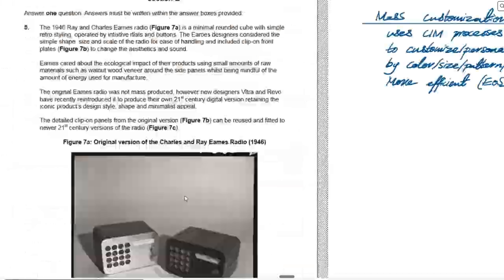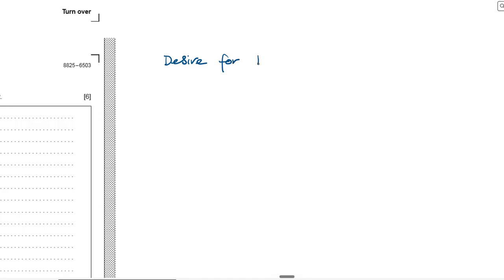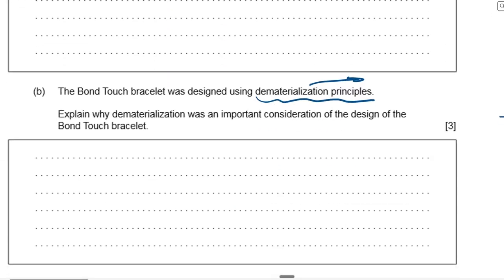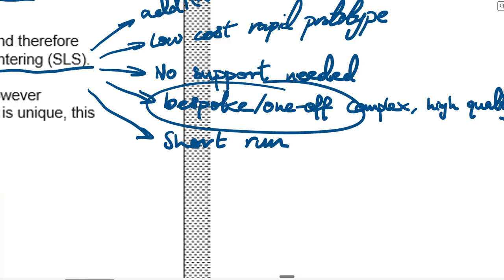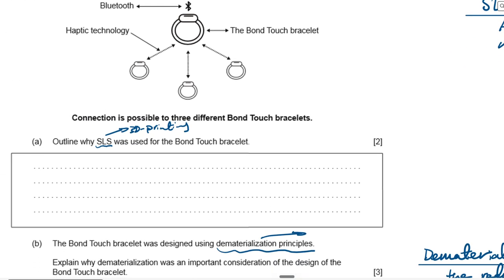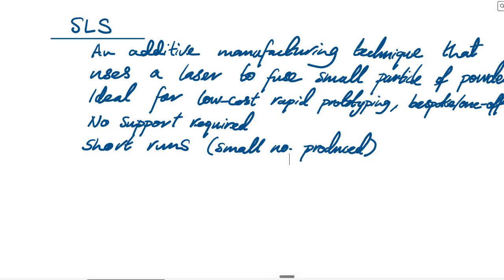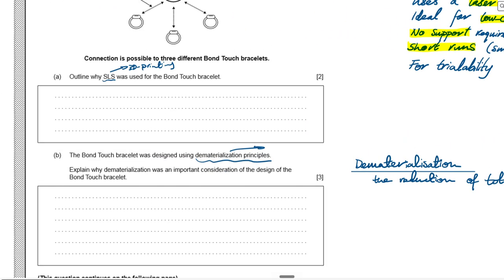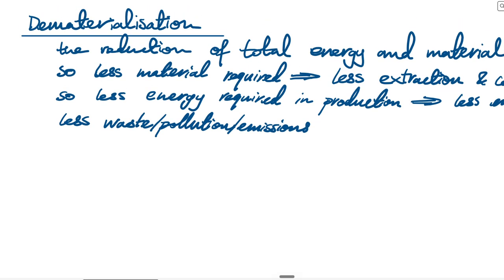IB DT Q6 a-b Paper 2 November 2025 Design Technology HL/SL N25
IB Design Technology DT May 2026 final exam revision